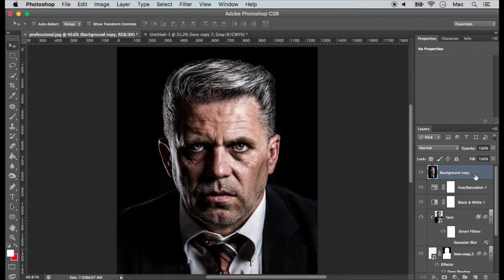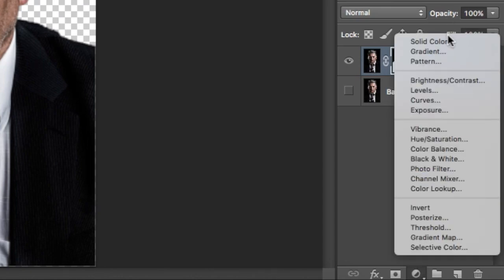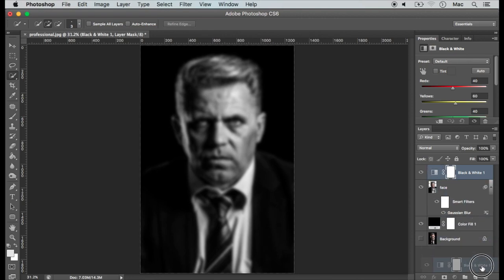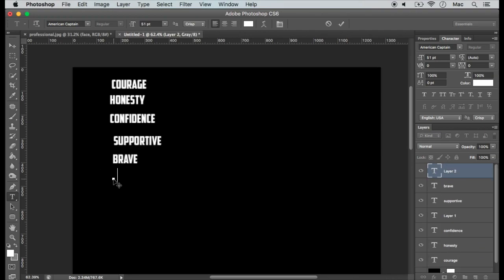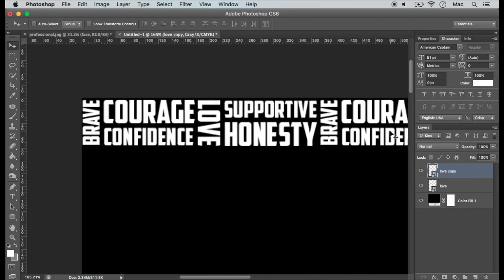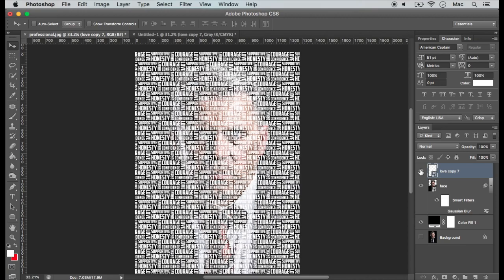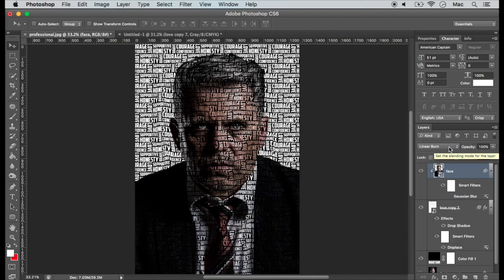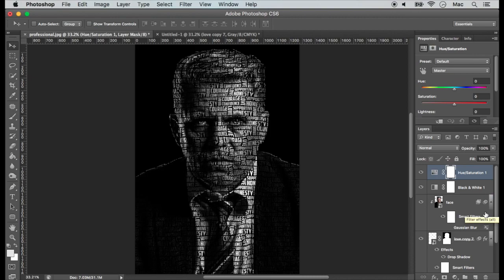Photoshop text portrait | Photoshop CC, CS6, CS5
This video shows how to change the face of a man into a portrait. In other words create a face out of words effect.